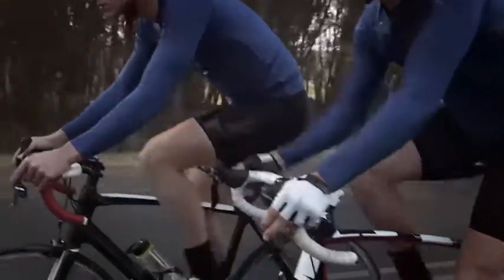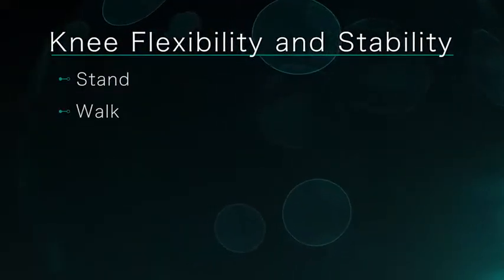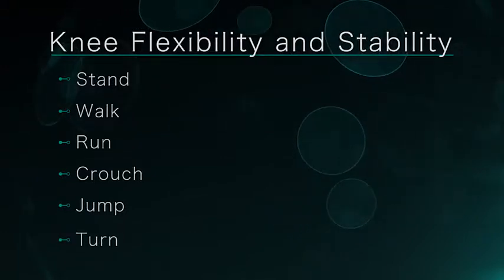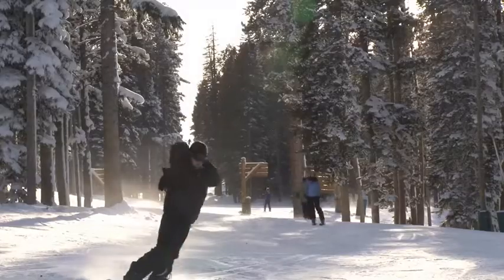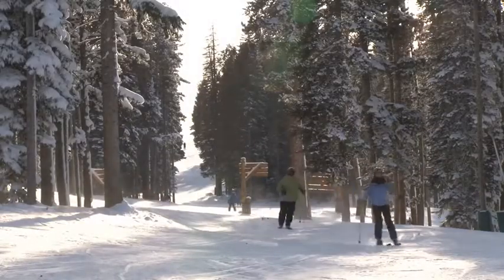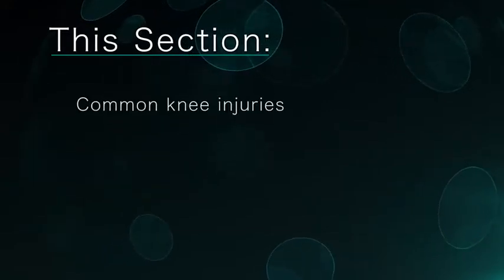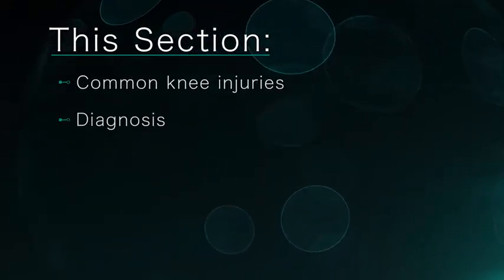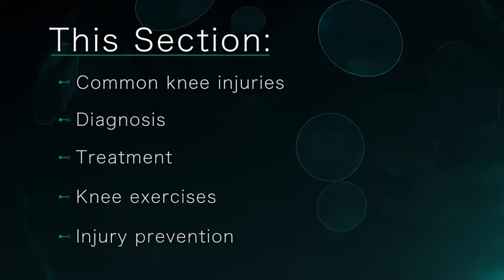Orthopedics - The Knee